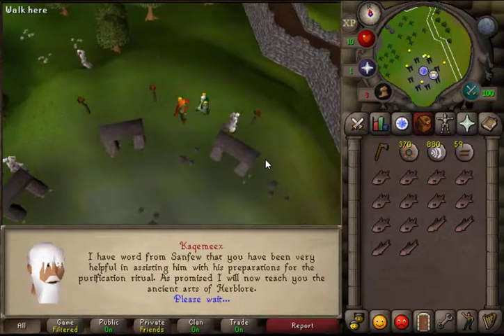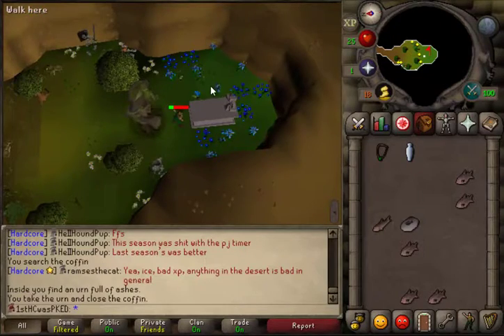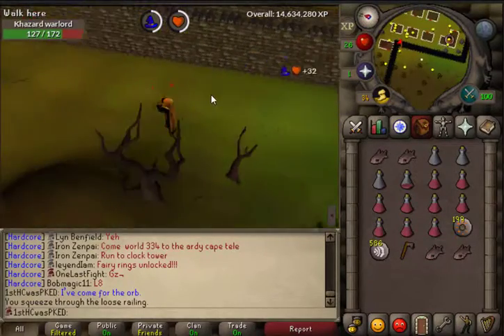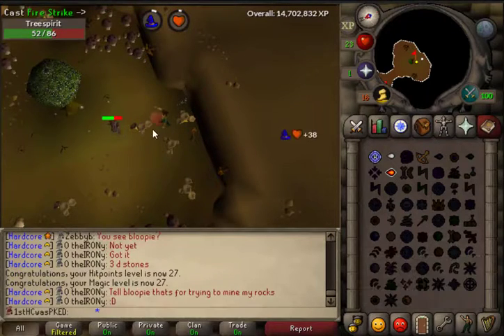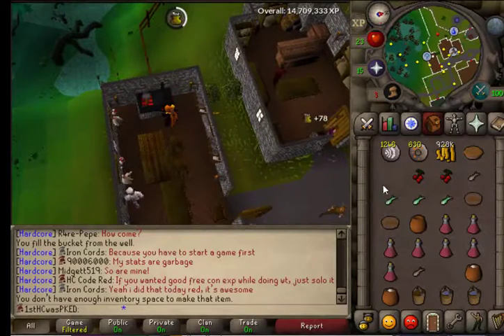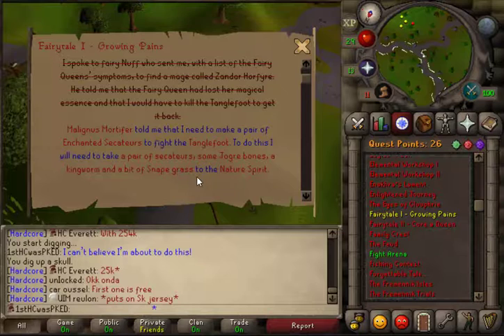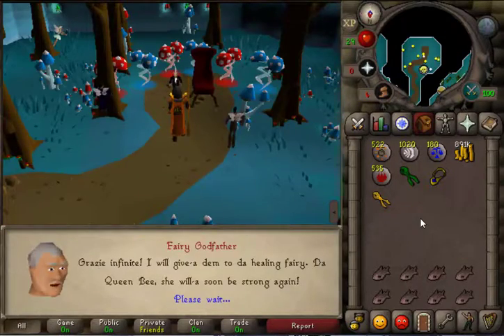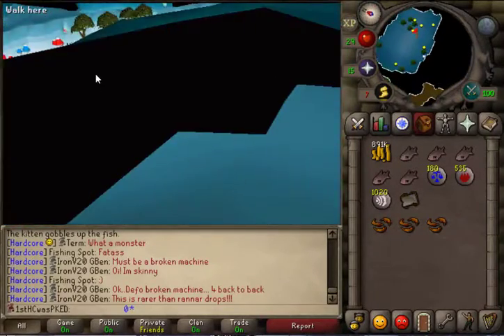HCIM Early game guide! Boss safe spots and early game tips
I am new with making vids feel free to leave a roast of any sort about my editing or talking :D Hope I helped someone (go to 2:50 to see me get 1 HPed at one of the easiest quest bosses in the game LOL)